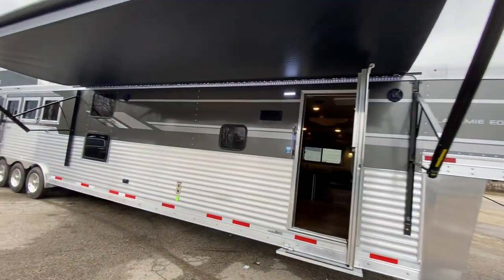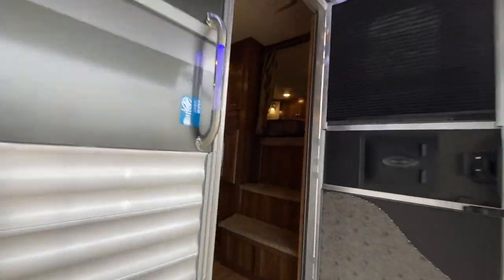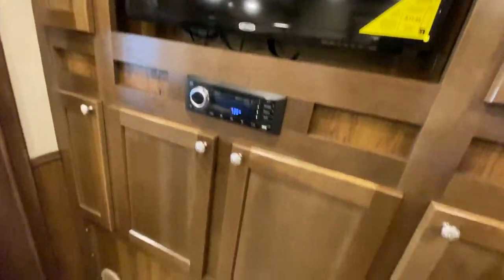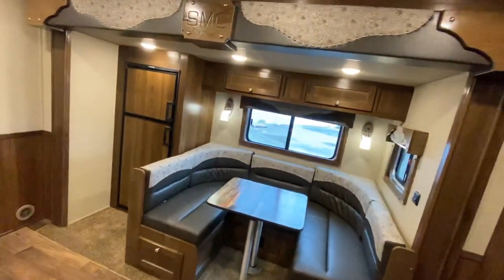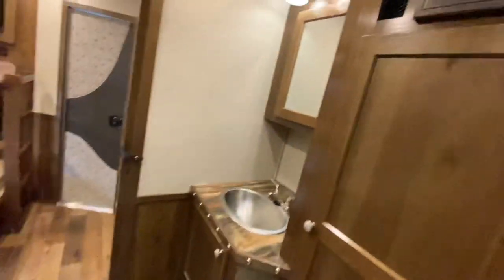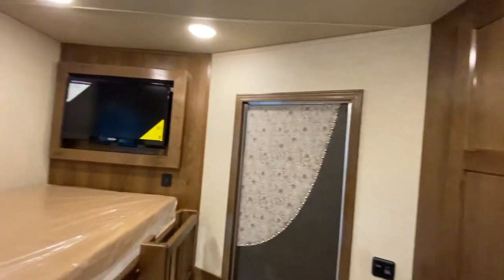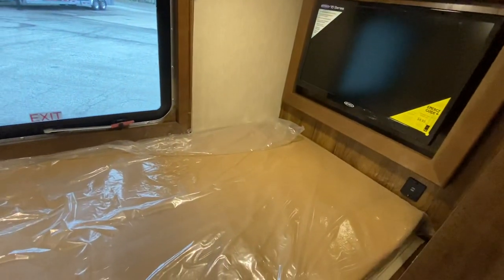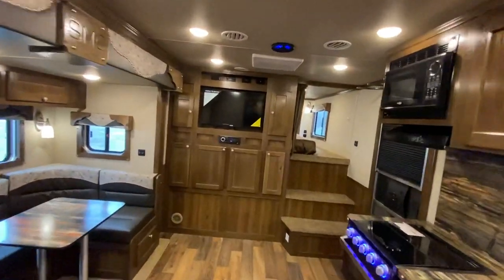2 Bedroom (Bunk Bed) Horse Trailer | SMC Trailers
This new SMC Laramie floor plan features 19’ living quarters, front entertainment, U-shaped dinette in slide-out, and a 2nd bedroom featuring BUNK BEDS!

Find YOUR SMC at SMCTrailers.com.